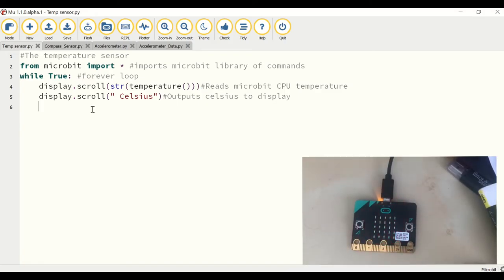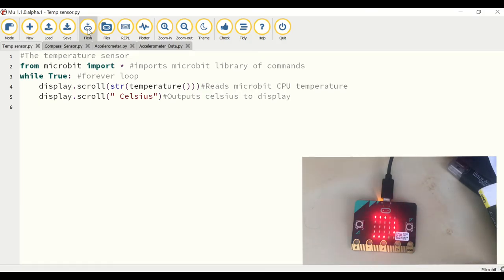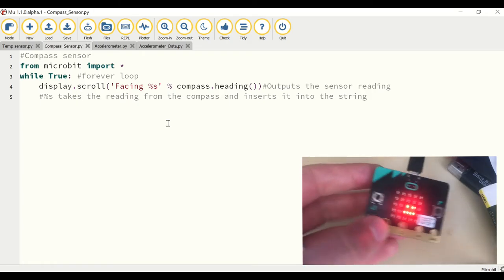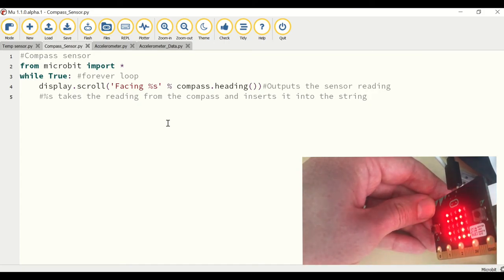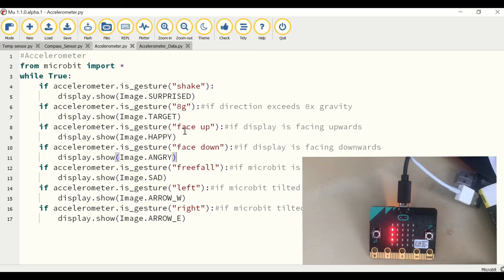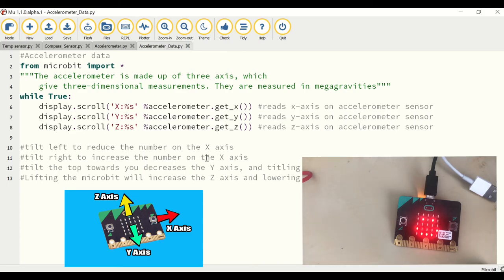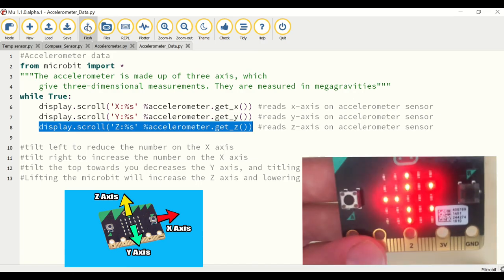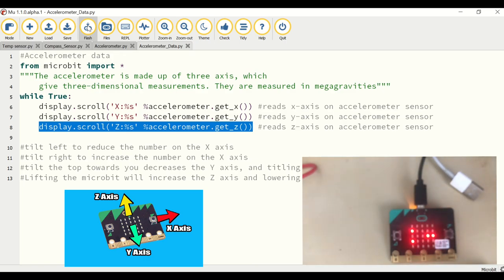Episode #6 Micro:Bit - Using the temperature, compass and accelerometer sensors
This video runs through using the Micro:Bit sensors; compass, temperature and accelerometer.

The programs are written in Python using the Mu editor.